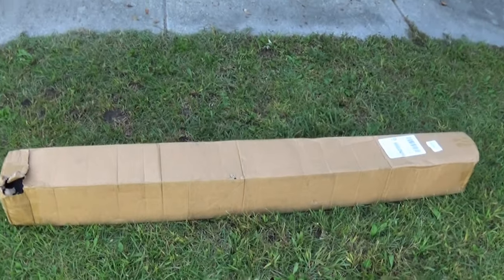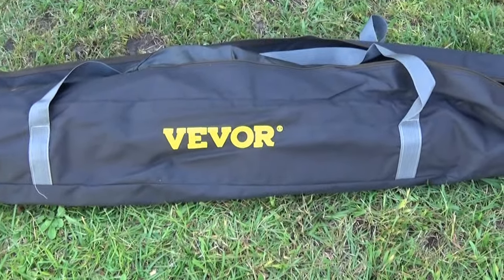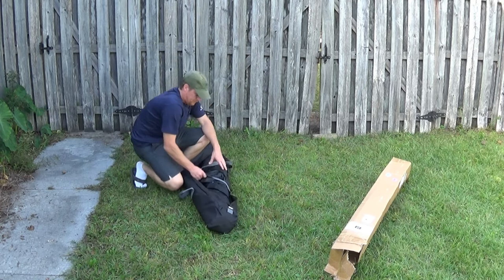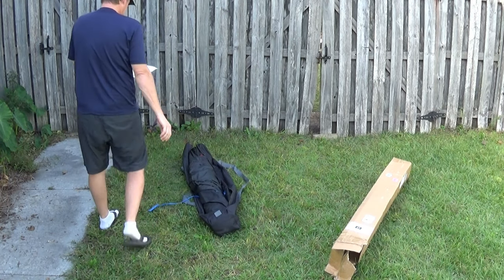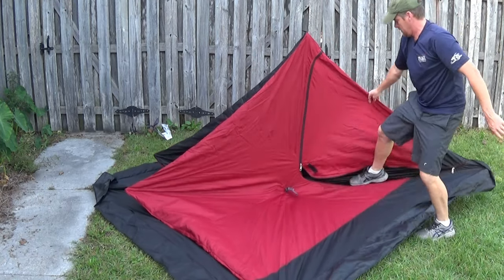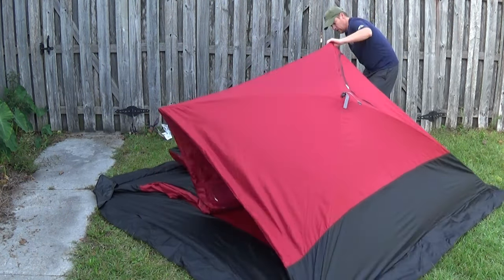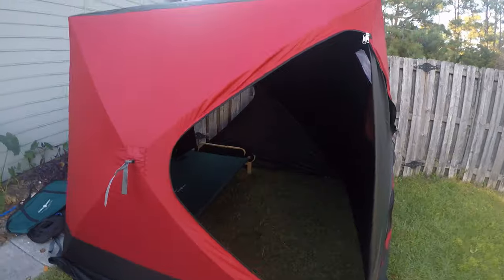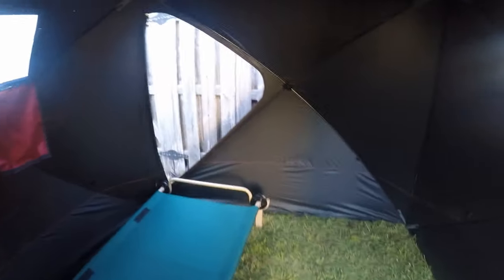Vevor Ice Fishing tent from Walmart. Will this cheap Ice Shanty serve as my next camping shelter!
In this video I take a look at an Ice fishing tent by Vevor I got from Walmart for 110 dollars. It sets up really fast and is 7.5' across by 6.5' high. I live nowhere near a place to ice fish however this will serve as shelter I can hang out in, cook in, lounge around in when I am using my tiny travel trailer.  If it last this will meet several needs while I am camping in adverse weather.

I am trying to grow my channel and create better content, if you have a suggestion please leave an on topic comment.

In my next review video I take a look at the Joy Tutus 12v portable fridge/freezer.